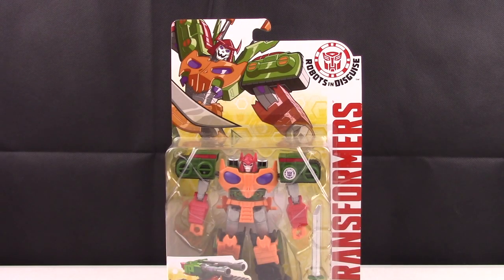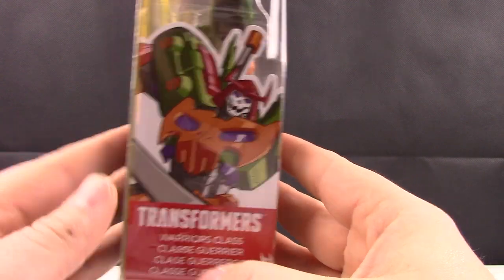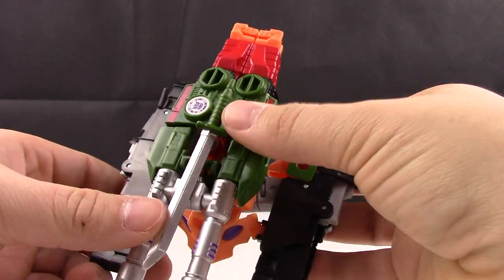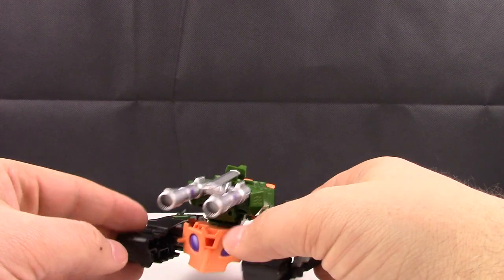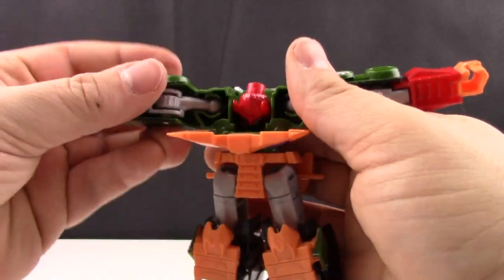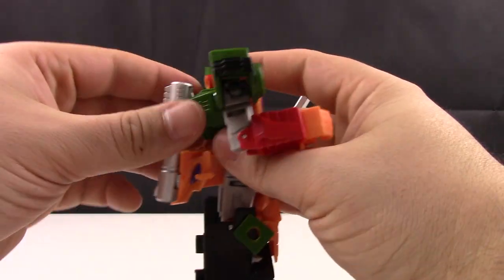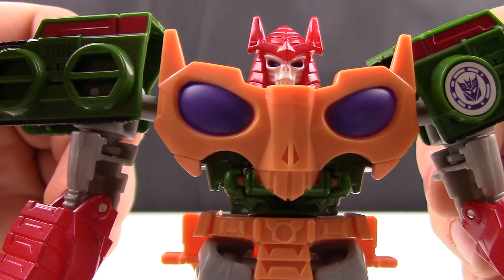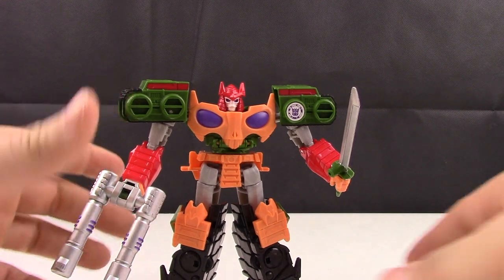Transformers Robots in Disguise Bludgeon Review!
Figure #2 for the hard to find week! One of the figures from one of the last Waves for RID, Bludgeon!

Stay tune for the third and final figure for this hard to find week on Friday!

thanks if you already did!